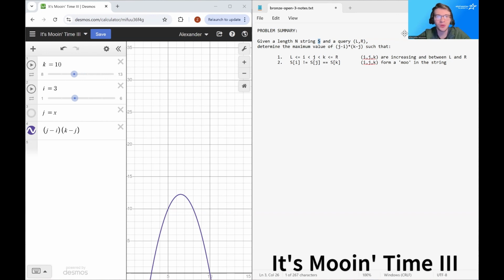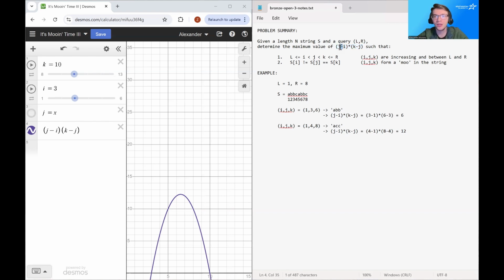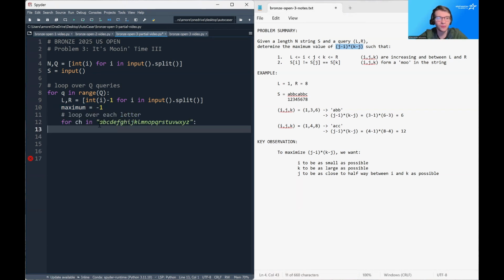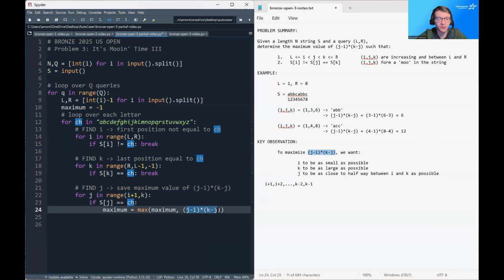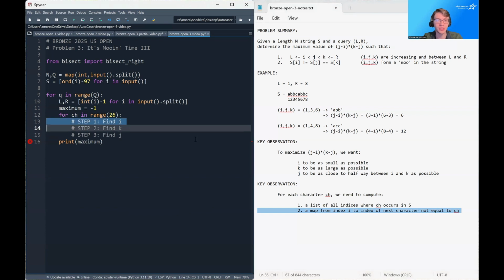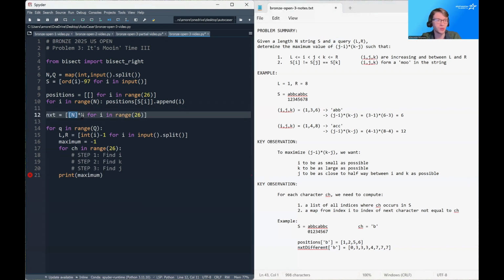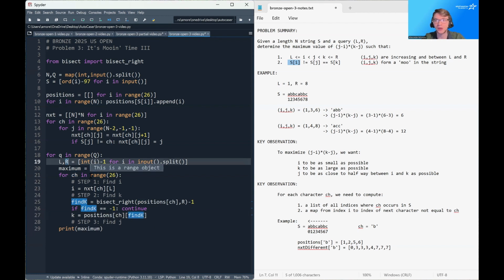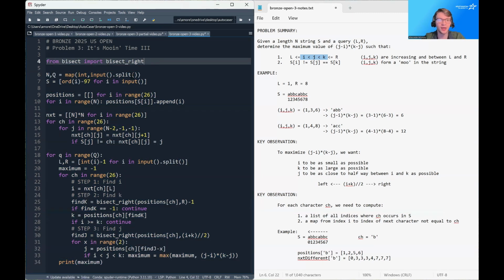USACO US Open 2025 Bronze problem 3